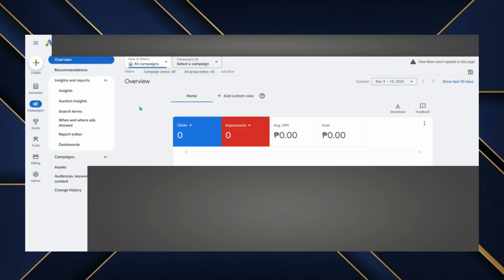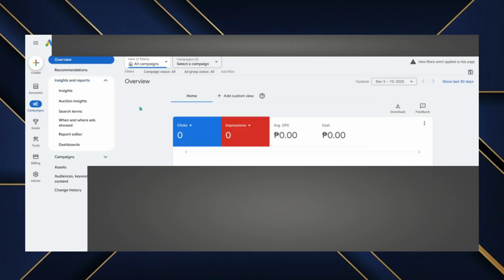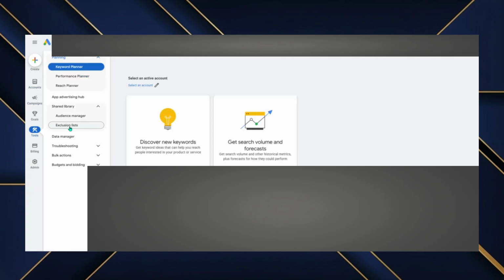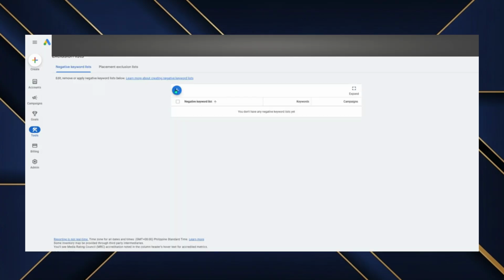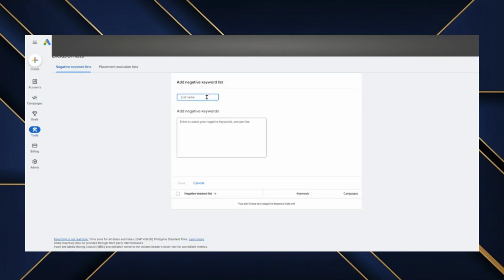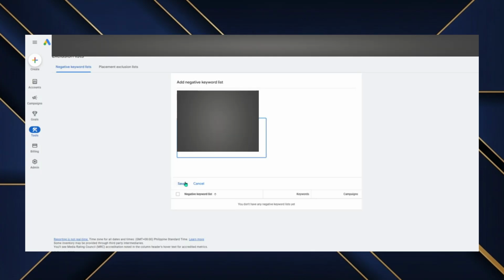How to Create a Negative Keyword List for Google Ads Step by Step Beginner Tutorial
Learn how to create a powerful negative keyword list for your Google Ads campaigns. This step-by-step tutorial guides beginners through identifying, adding, and managing negative keywords to improve ad performance and reduce wasted spend. Master Google Ads targeting and optimize your campaigns effectively.